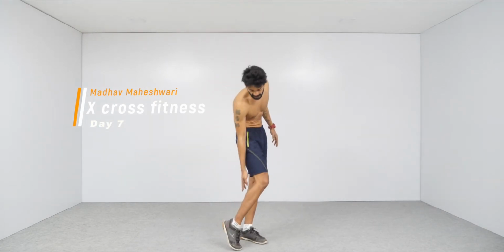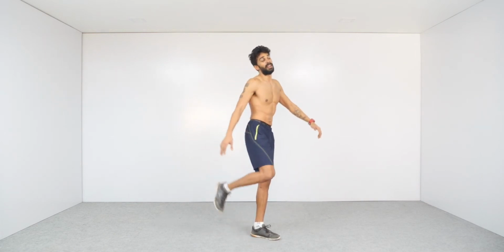Day 7 s2 Claves and Legs complete workout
The calf muscles act to stabilize your ankles and feet. When your calves are strong, they are better able to provide this service.
Leg exercises have numerous health benefits, from boosting metabolism to building strength and gaining muscles. They help improving functional strength which helps you become faster and have an improved athletic performance.